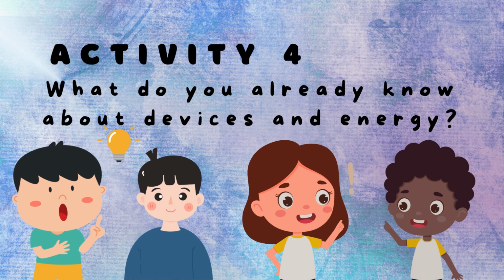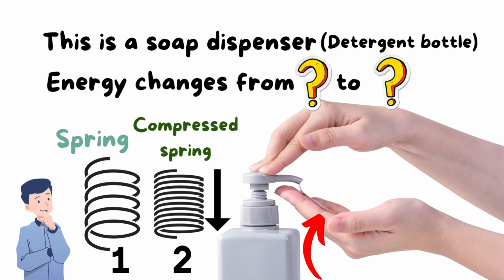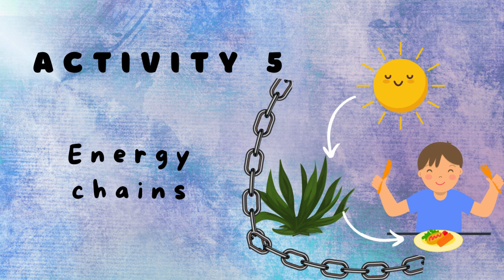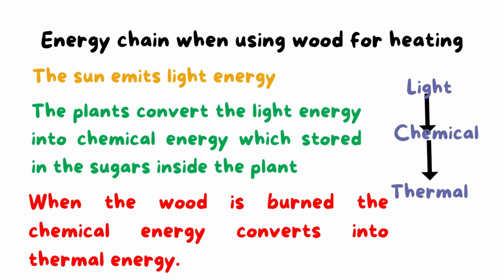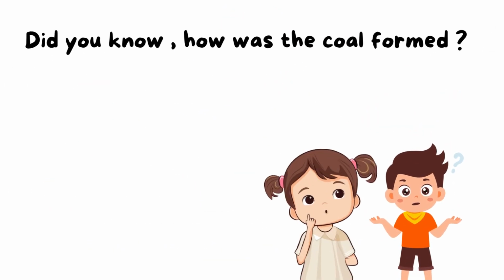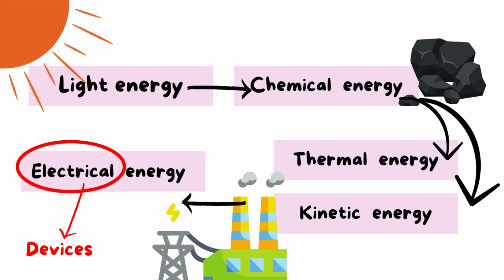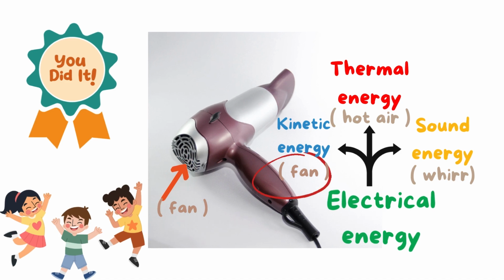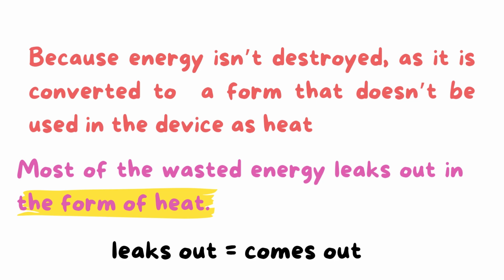Science Primary 4 Concept (3.1) Lesson 2 Second term 2024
An interesting exaplanation for lesson 2 from Concept (3.1) that talks about the changing of energy in the devices and the energy chain and some examples.
DONOT FORGET TO FOLLOW OUR FACEBOOK GROUP : Big sister أختكم الكبيرة
Science Primary four 4, Junior 4, Grade 4 Second term 2024 شرح علوم بالانجليزي ساينس لغات تجريبي لغات انجلش دروس الساينس Learn Science Lessons Big sister channel big sisterأختكم الكبيرة Shaimaa Hamdy Kassem Shaimaa kassem Shaimaa Hamdy Shaimaa H. Kassem @shaimaa hamdyشيماء حمدي